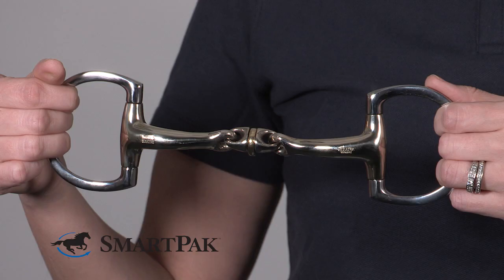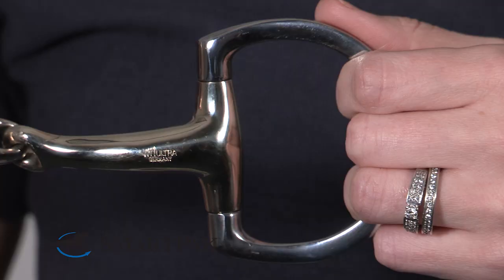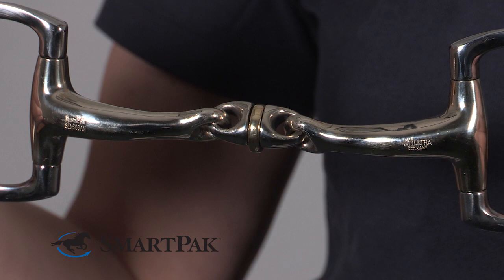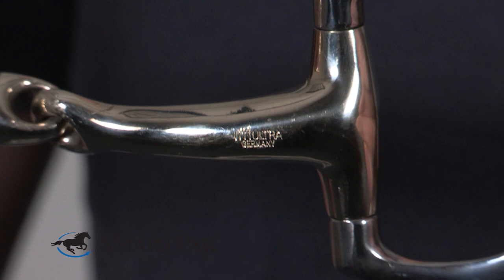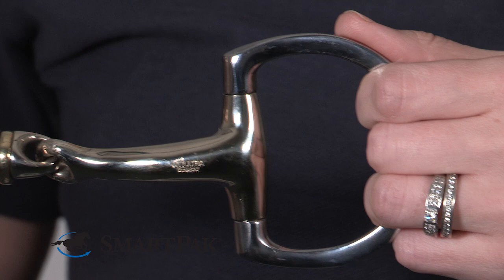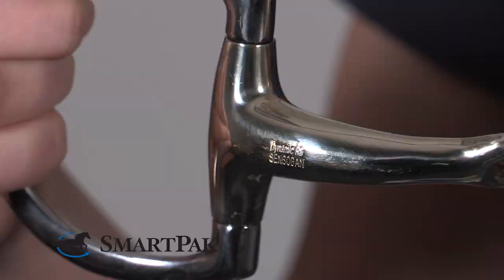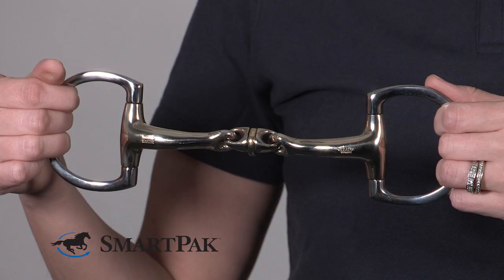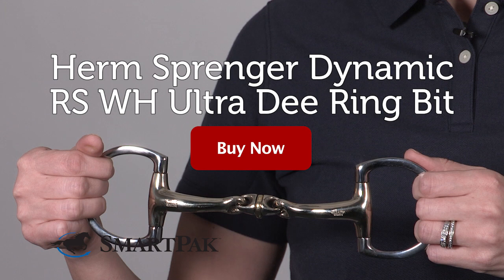Herm Sprenger Dynamic RS WH Ultra Dee Ring Bit Review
Viviane from SmartPak talks about why she thinks the Herm Sprenger Dynamic RS WH Ultra Dee Ring Bit ) is so smart.

The Herm Sprenger Dynamic RS WH Ultra Dee Ring combines the advantages of both the Dynamic RS and WH ULTRA in one unique bit design. The anatomically formed mouthpiece of the Dynamic RS bit is perfectly adapted to the horse‘s mouth resulting in ultimate comfort for the horse.

Why We Love This:
Together with the relaxing effect of the WH ULTRA lozenge horses get softer and more responsive to the rein aids. Make use of this most advanced communication with your horse and let yourself experience utmost satisfaction.

Sensogan®:
The new bit material developed by Sprenger – is the result of additional development and consequently the improvement of their original material, Aurigan. They have built on the success and positive features of Aurigan, specifically the taste and salivation aspects to give an even more delicate and sophisticated connection to the horse. It is the distinctive composition of copper, manganese and zinc that makes SENSOGAN® so special.

16mm thickness. 65mm ring diameter.